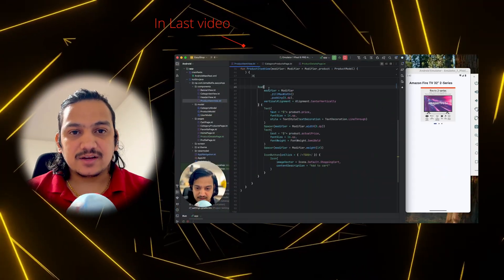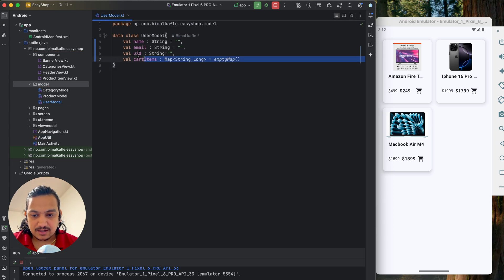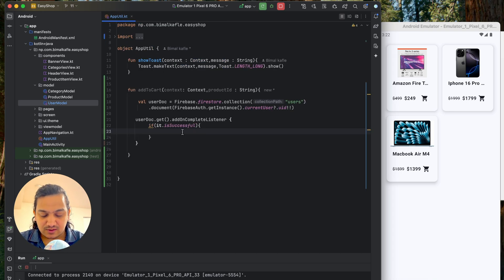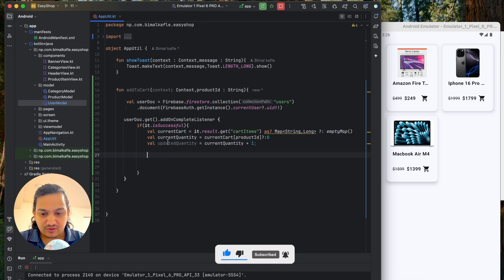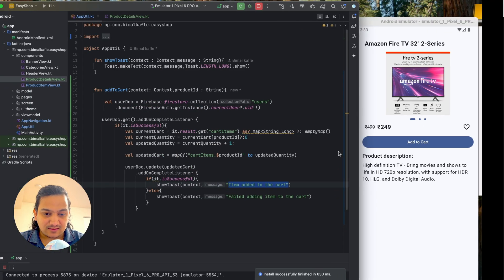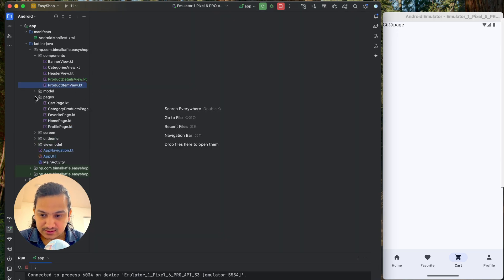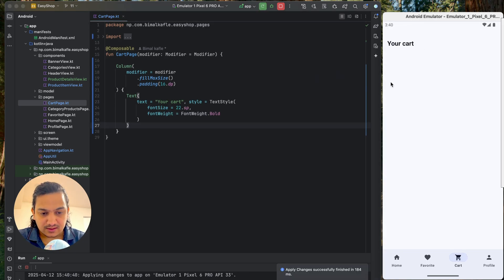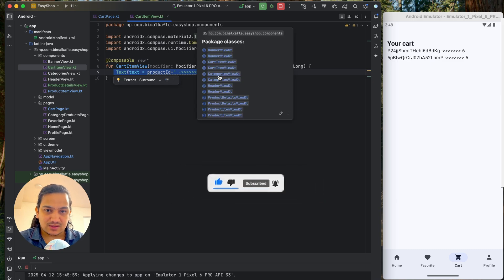11 Add Item to Cart | Ecom app | Jetpack Compose 🔥 | Android Studio Tutorial | 2025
* How to add products to cart
* How to create cart to add all product
* Design cart items
* How to use firebase to store cart information
* How to create static method to add items to cart
* Ecommerce app in android using jetpack compose

GITHUB LINK:
SOON

TIMESTAMPS:
00:00 Intro